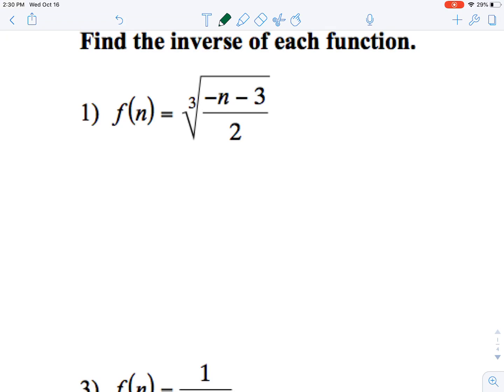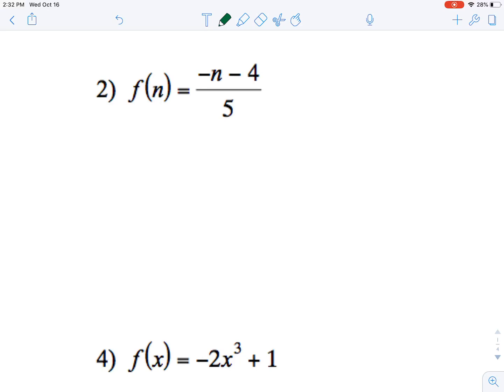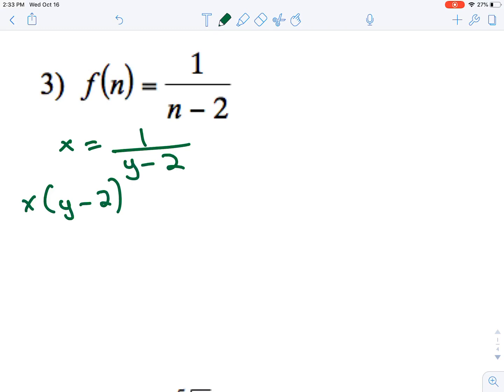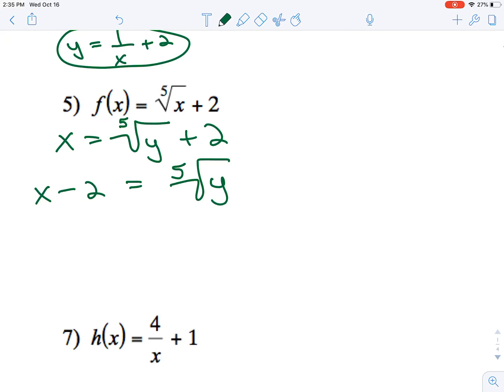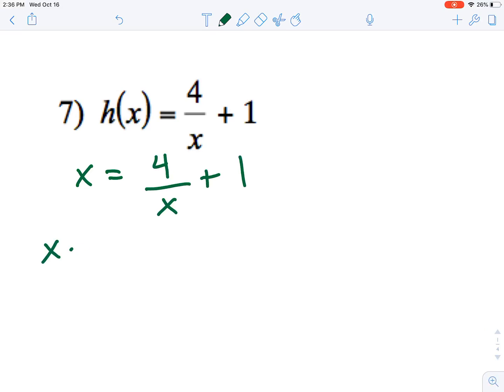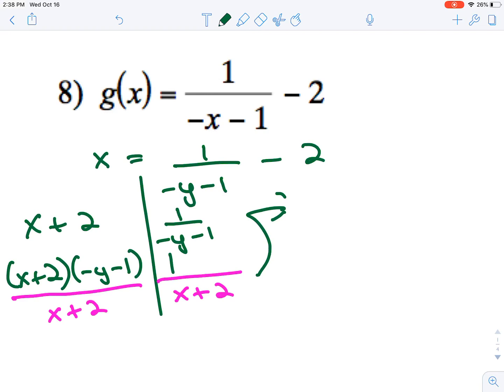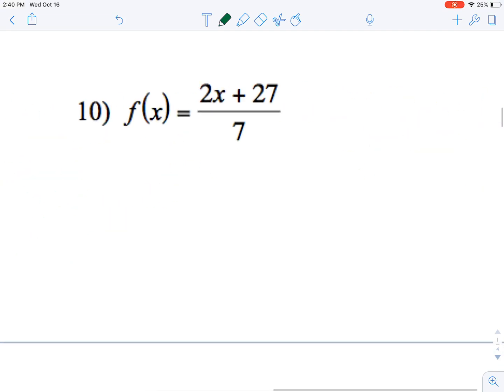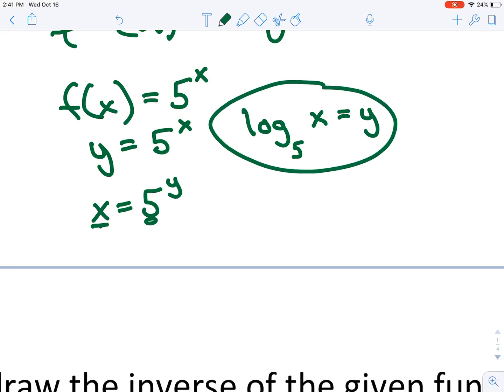AGS 3 Mod 1 study guide part 1